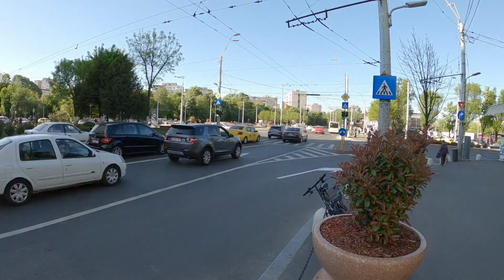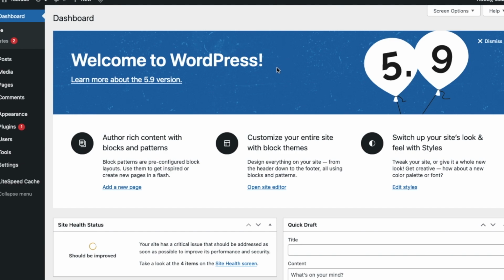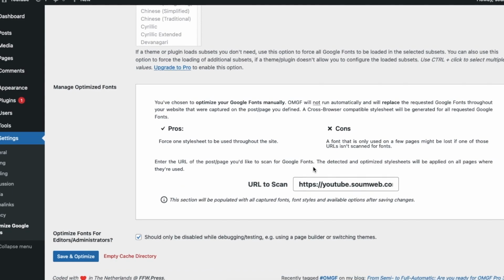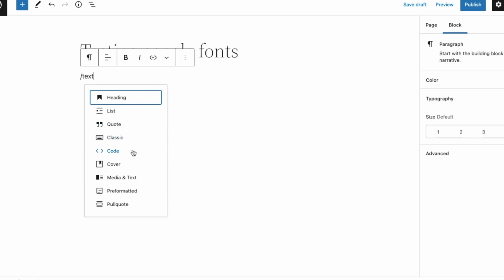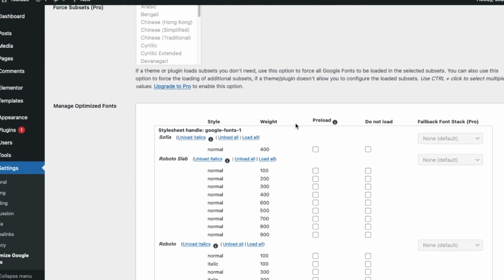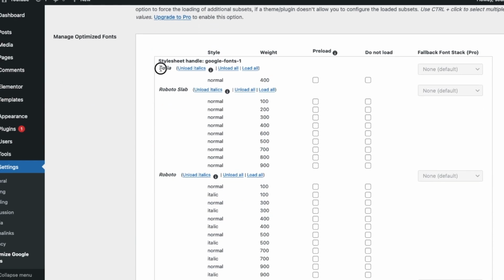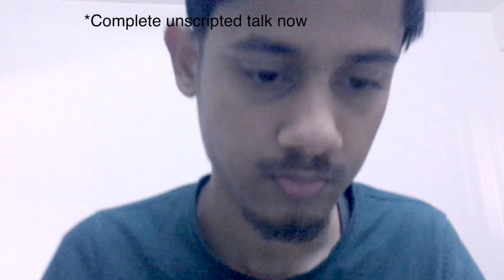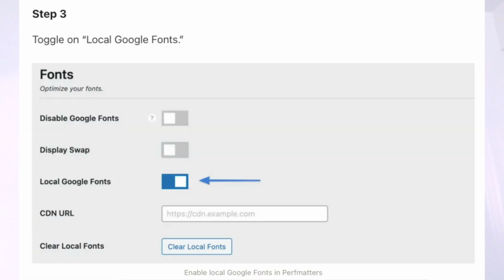Add Google Fonts Locally in Elementor | How To | WordPress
I show you how to add Google Fonts locally in Elementor on WordPress, because EU has banned the embedding of Google Fonts under GDPR.